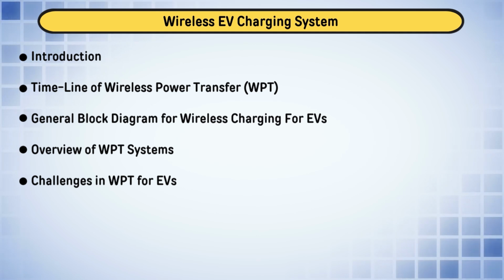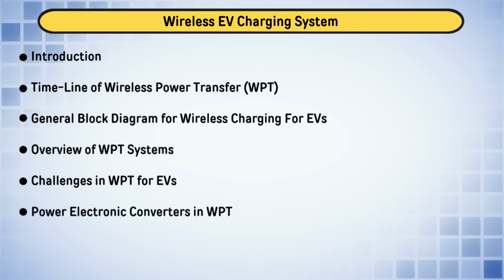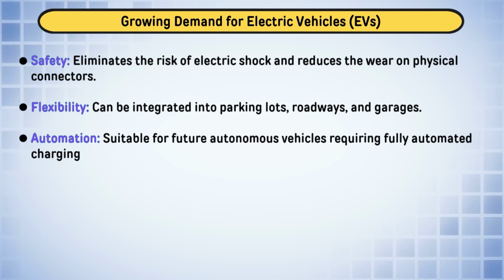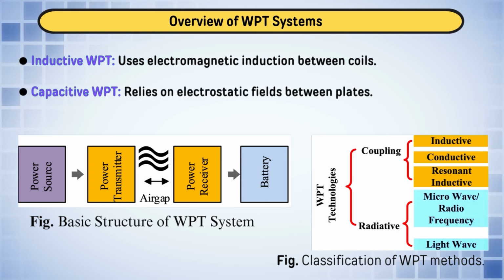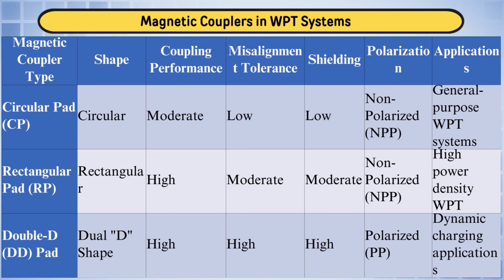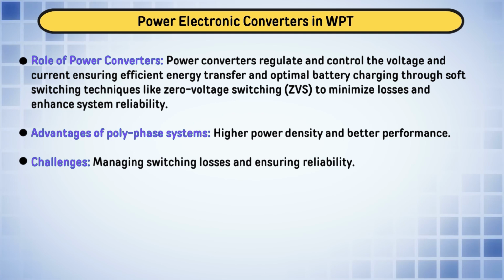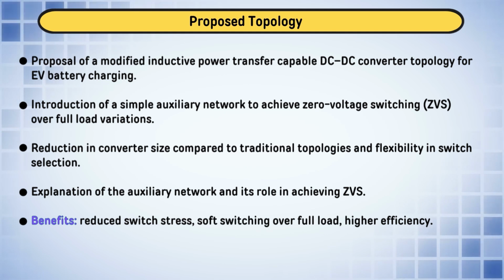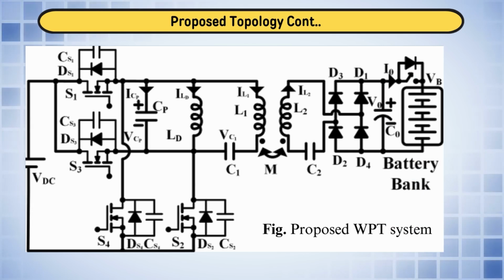Lecture 32 Wireless EV Charging System